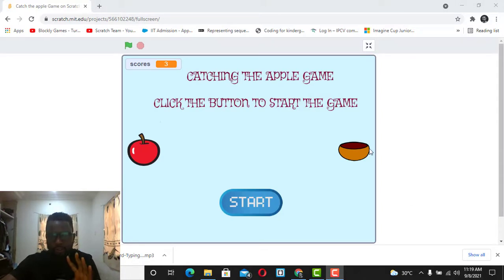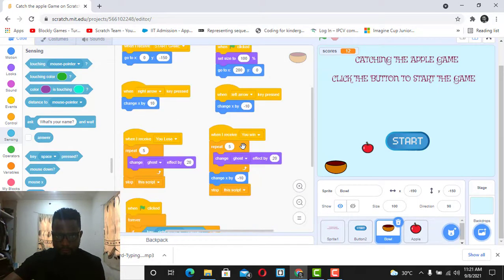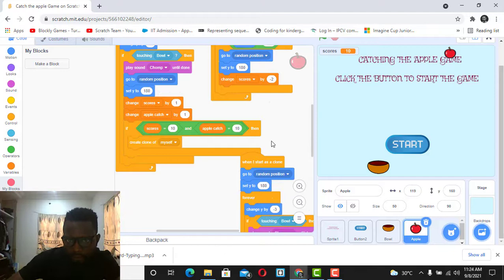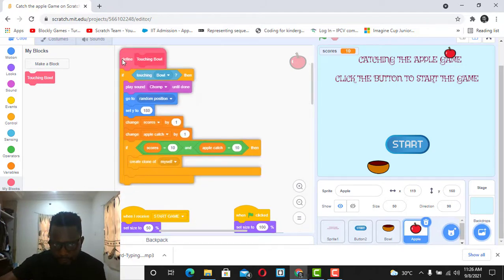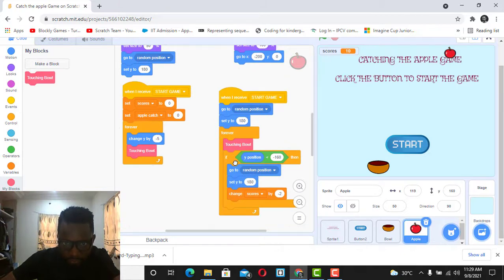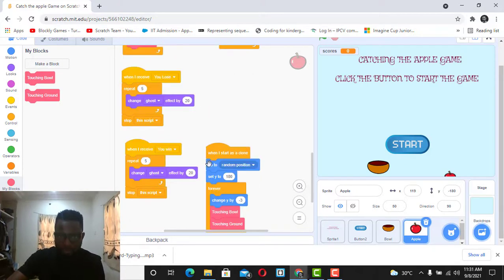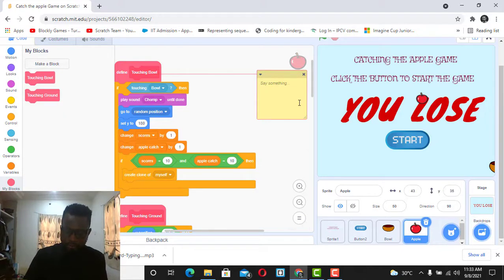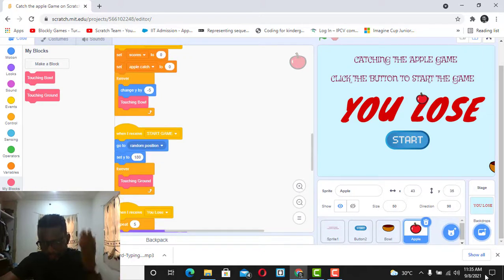Scratch 3.0 Tutorial: How to Make a Catch Game (Part 5 of 5)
In this video, we are going to clean up our Catch Game project by introducing blocks and comments to our script. Please ensure that you watch till the end.